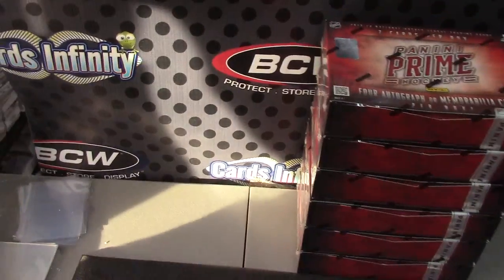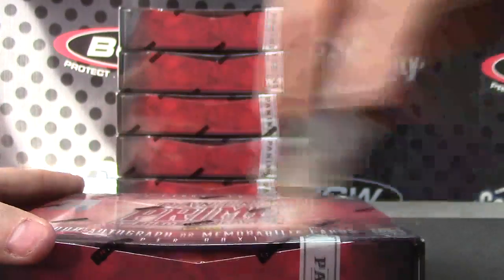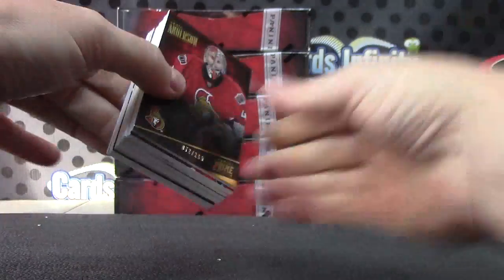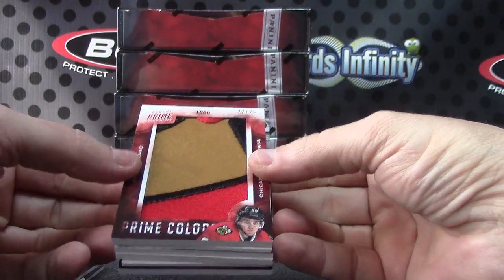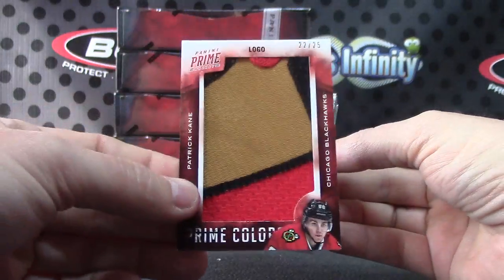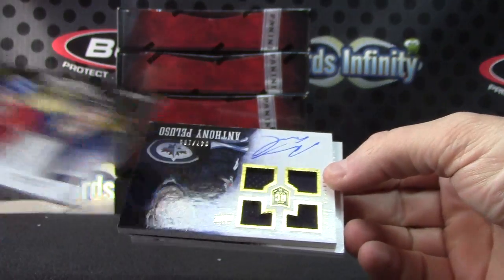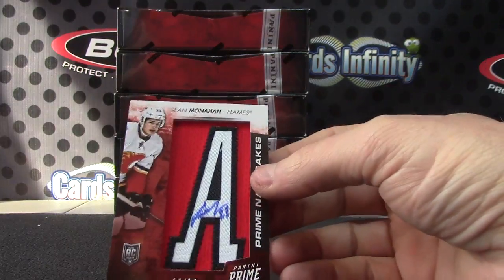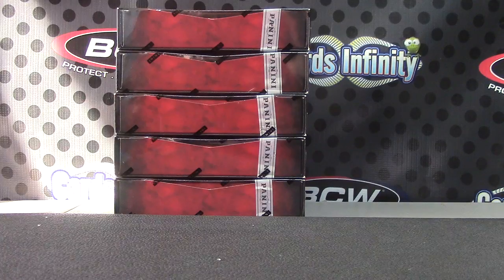Randy's 20134 PRIME Hockey Box Break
Thanks a lot Randy, Chris J.